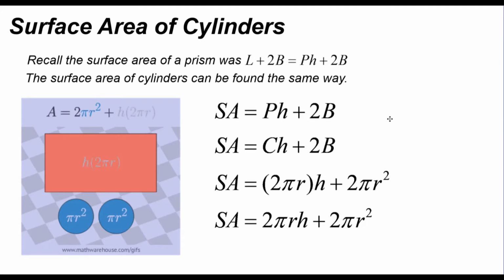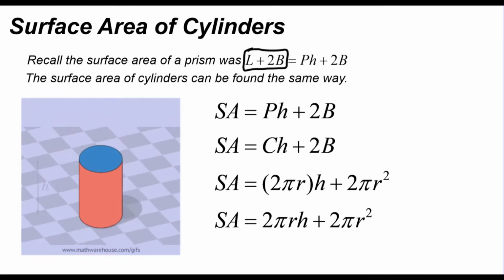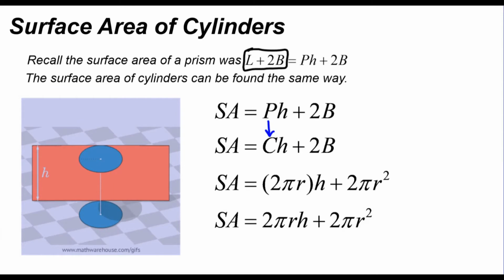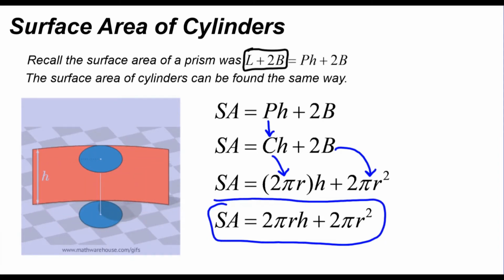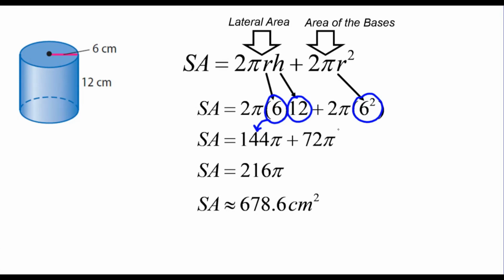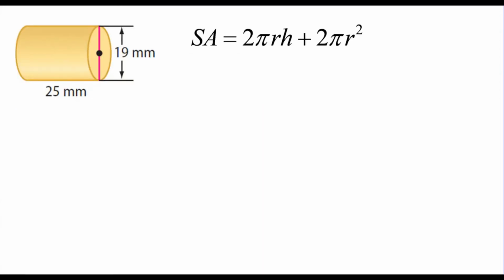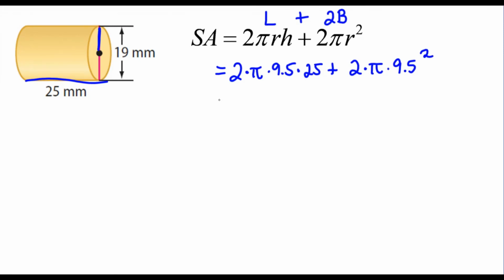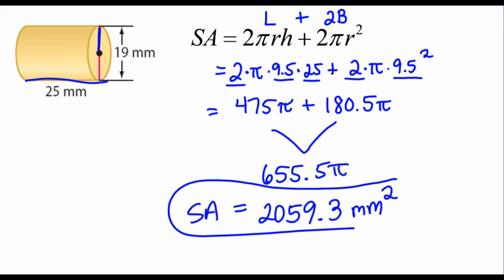12-9 Surface Area of Cylinders